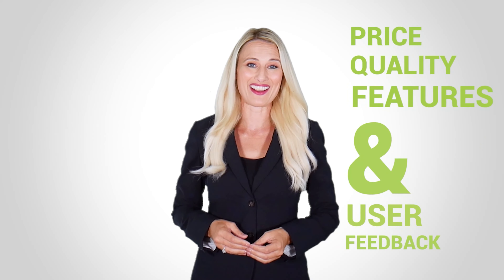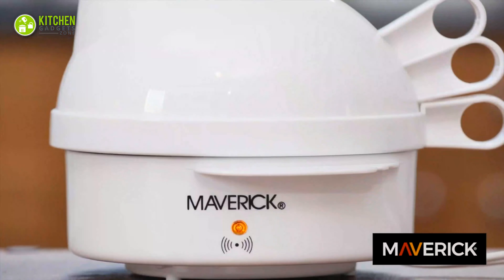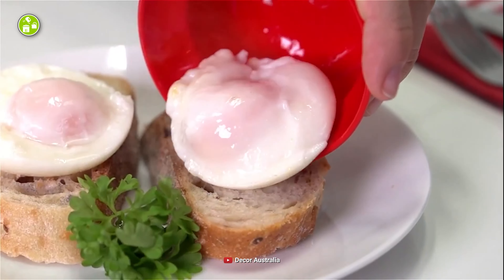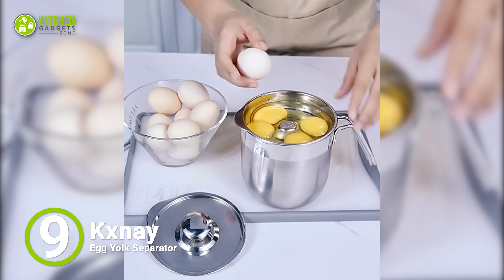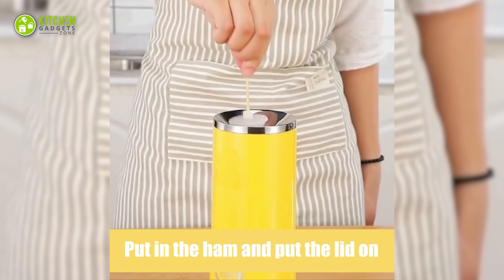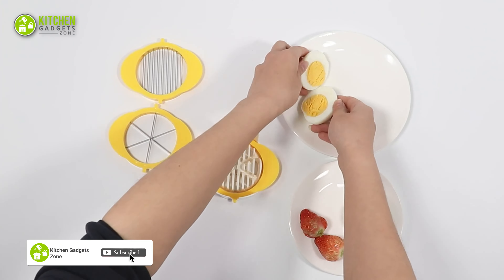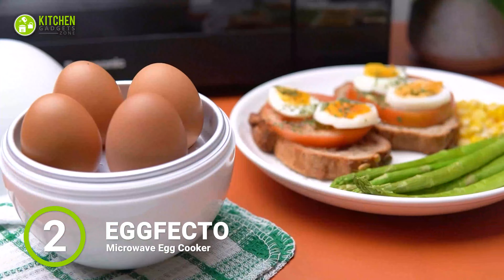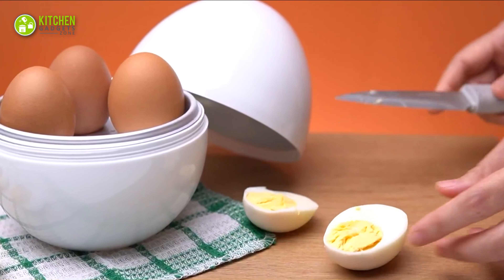15 Coolest Egg Gadgets You Must Try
The coolest egg gadgets you must try will let you cook, store, and serve your eggs uniquely. These innovative egg gadgets will cut off your extra workload and make your kitchen experience a breeze. So, here’s our video to introduce you to the 15 coolest egg gadgets you must try that you should check out for your everyday kitchen chores.

0:00 - Introduction

** OXO Silicone Egg Rack

** Maverick Henrietta Egg Cooker

** Hershuing Egg Storage Container

** Decor Steam Egg Poacher

** STIRLEX Silicone Egg Rings

** FusionBrands Egg Peeler

** Kxnay Egg Yolk Separator

** Joseph Joseph Poach-Pro Egg Poacher

** YEPSOON Egg Roll Maker

** Eparé Egg Topper Cutter & Cracker

**  jawbush Egg Slicer & Piercer

** Crack'em Egg Cracker & Spoon Rest

** GRANIA Egg Stripper

** EGGFECTO Microwave Egg Cooker

** Elite Gourmet Rapid Egg Cooker